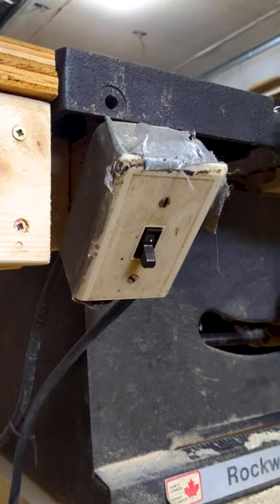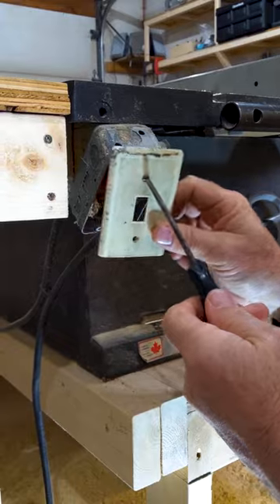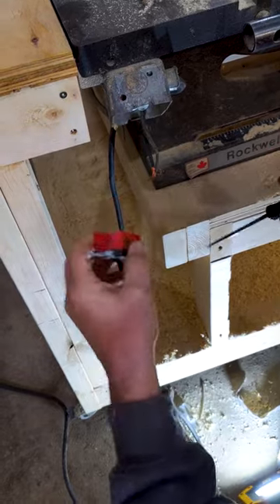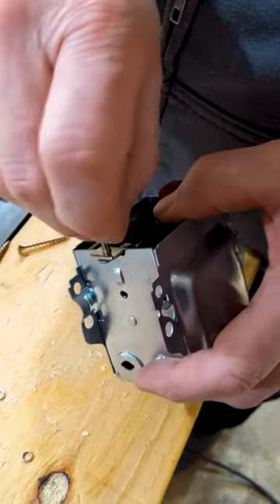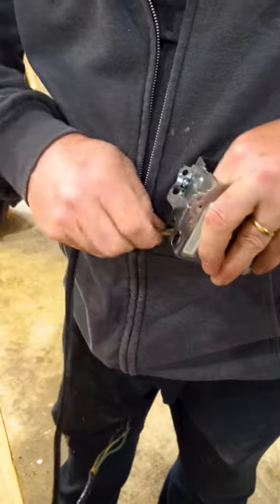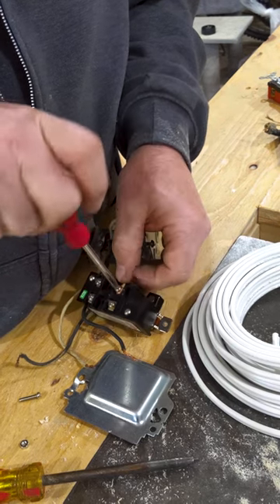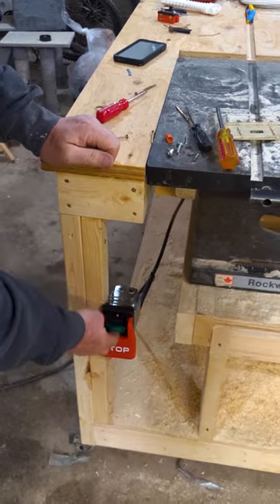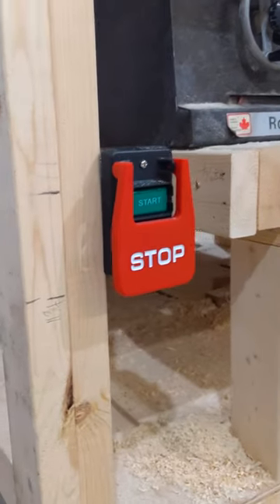Swapping Out My Table Saw Switch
Making grampa's old table saw safer for a beginner